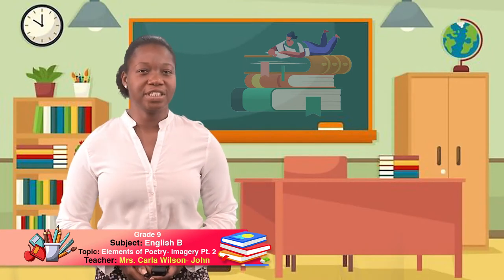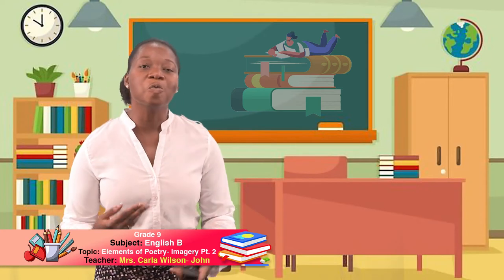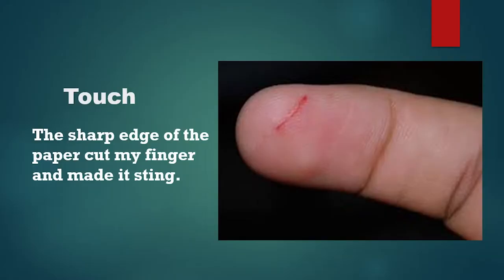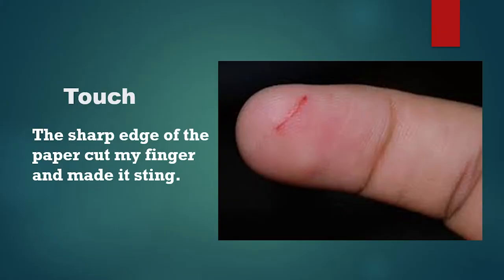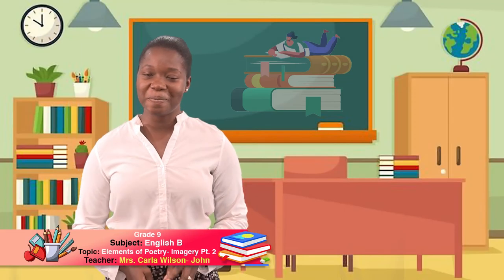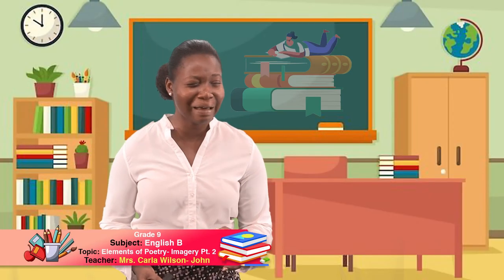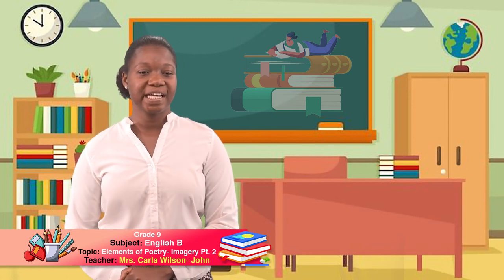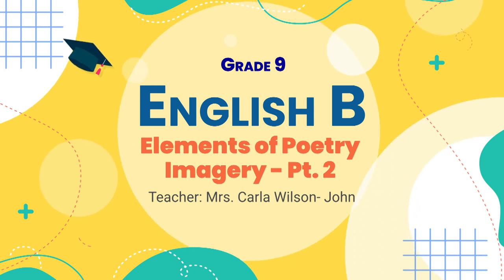English Literature - Grade 9: Elements of Poetry Pt. 2